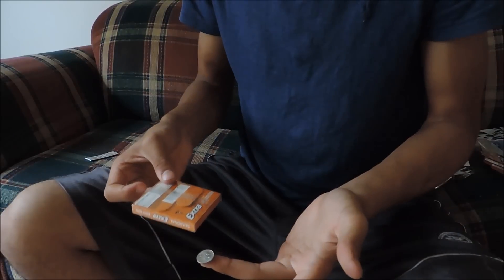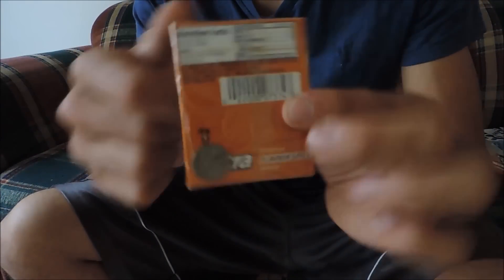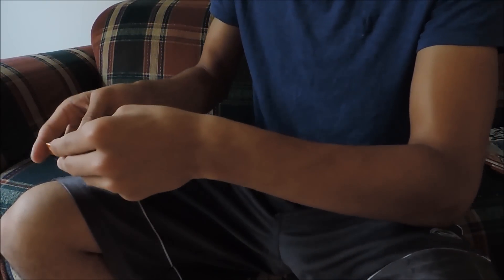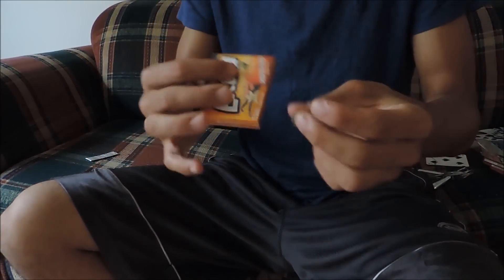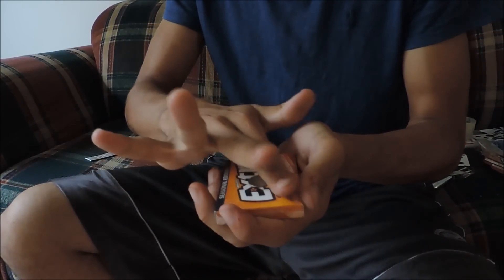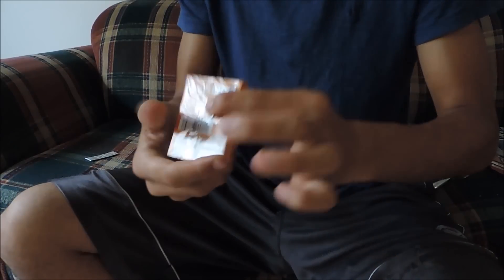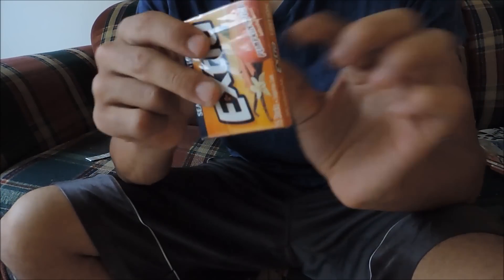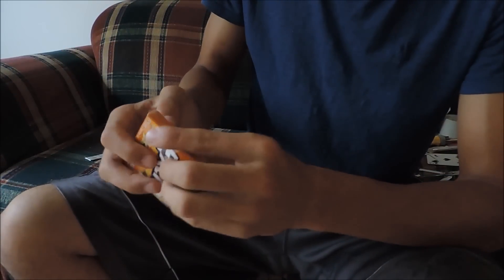Hour 17- Gum Hopper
Hour 17 of the 24 hour project!